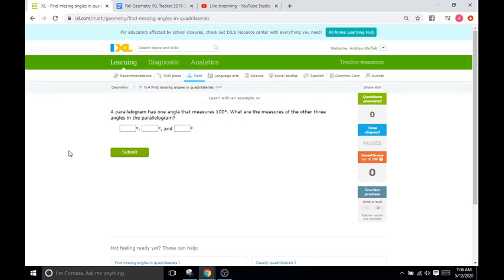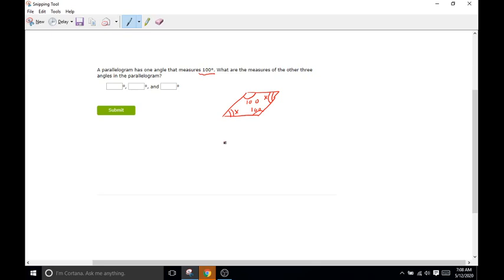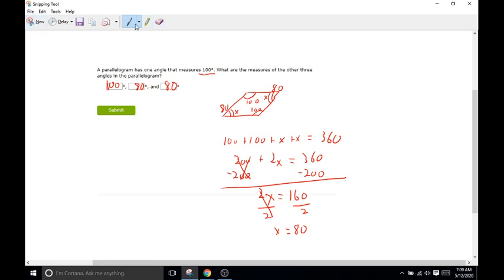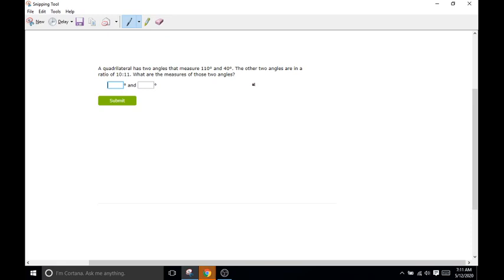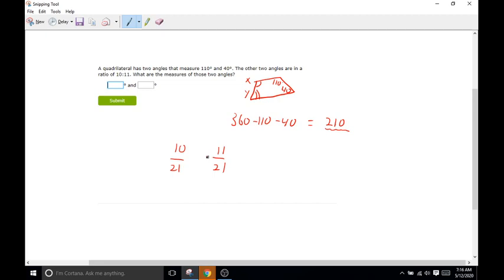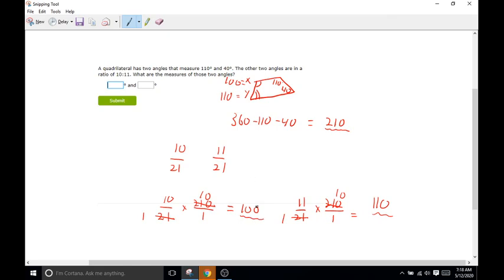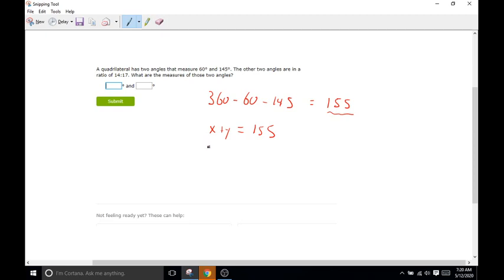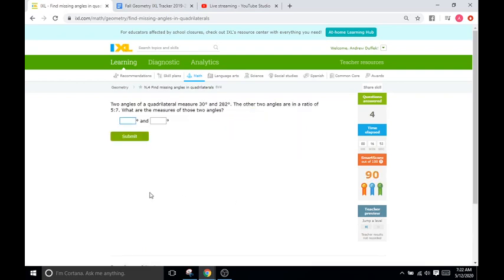IXL N4: Find Missing Angles in Quadrilaterals (Geometry)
IXL N4